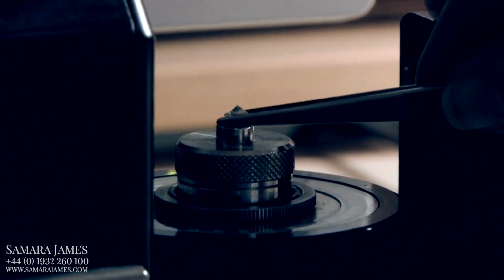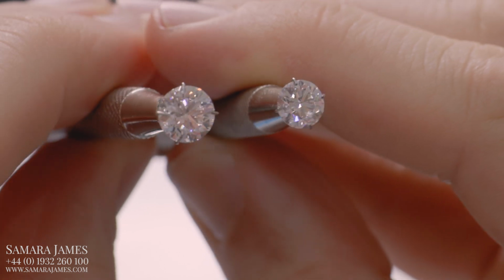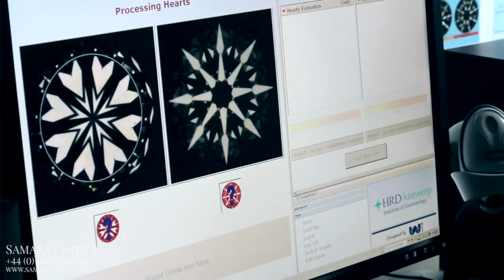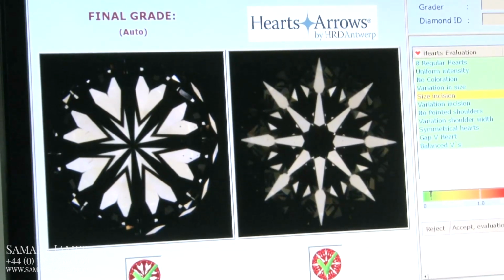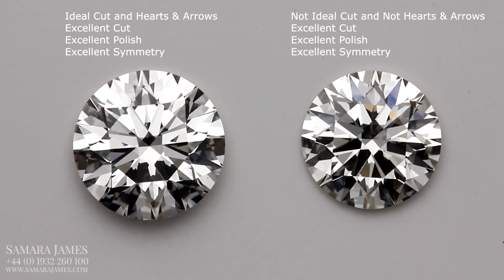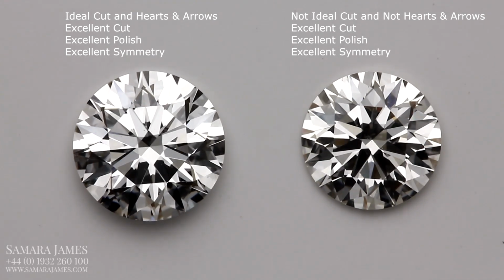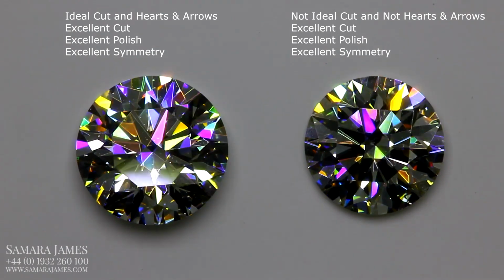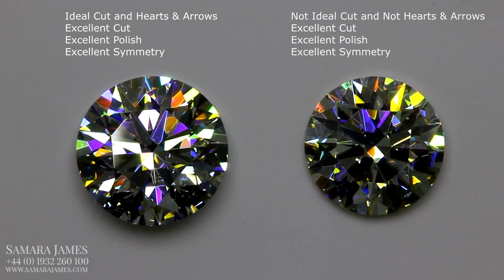What is Hearts and Arrows?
The only man made factor when talking about natural diamonds, discover the artistry behind creating diamonds with impeccable alignment, forming the iconic hearts and arrows patterns. Learn how each facet contributes to reflecting light with unmatched brilliance and fire, showcasing the true essence of these incredible gemstones.